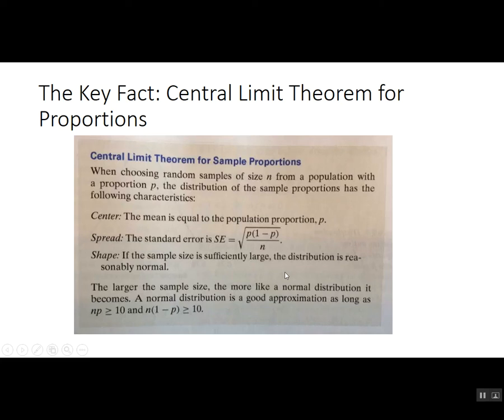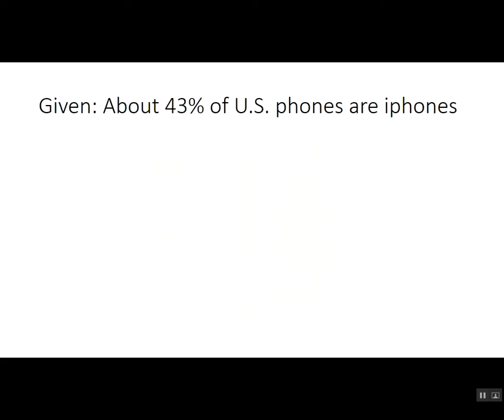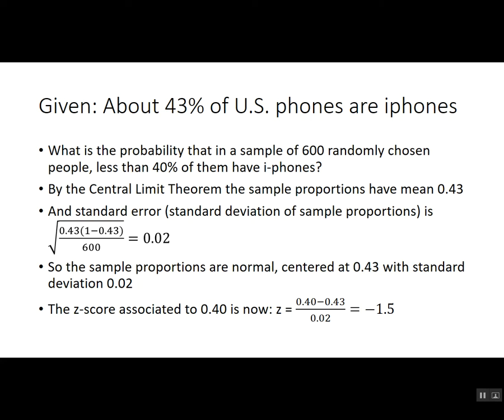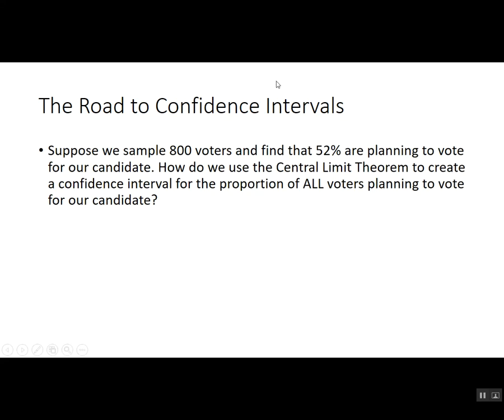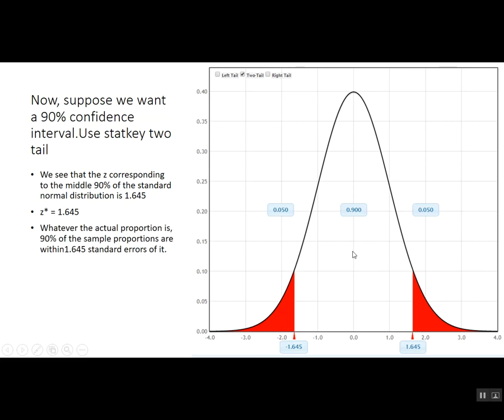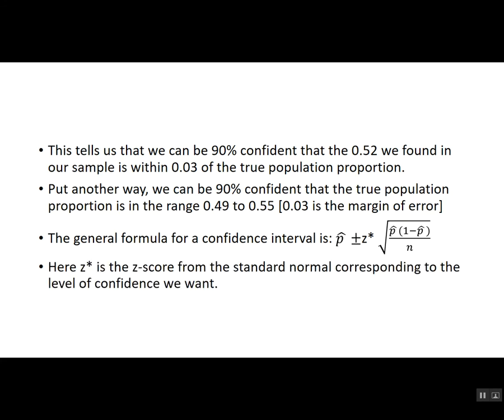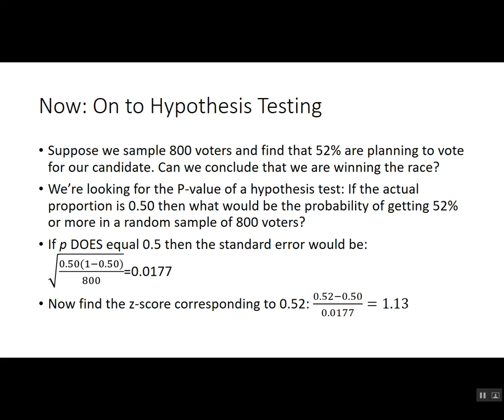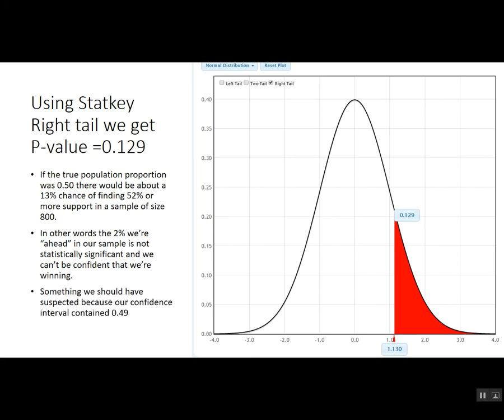CLT proportions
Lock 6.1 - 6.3